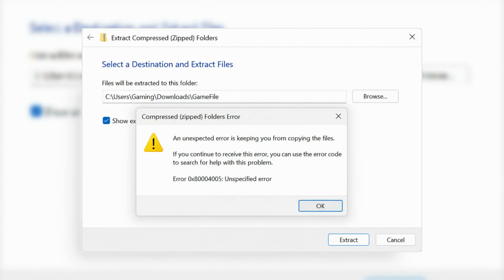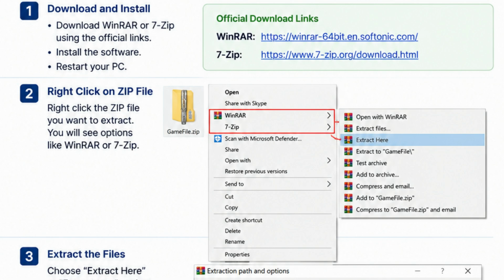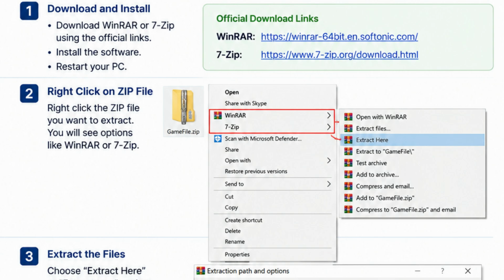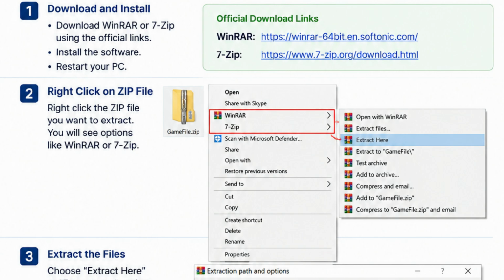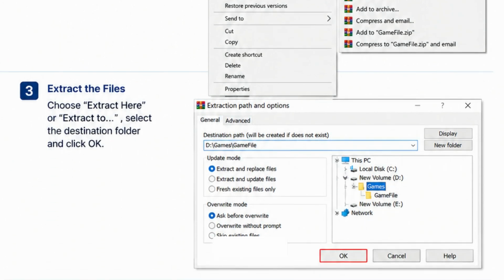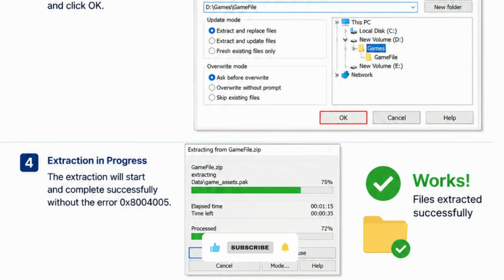Fix Error 0x80040005 While Extracting ZIP Files on Windows | An Unexpected Error Is Copying Files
Are you getting Error 0x80040005 – "An unexpected error is keeping you from copying the files" while extracting a ZIP or large game archive on Windows 11 or Windows 10?

In this video, I'll show you the fastest and easiest way to fix the 0x80040005 extraction error by using WinRAR or 7-Zip instead of the default Windows extractor. This method works for large game files, compressed ZIP archives, RAR files, and many other compressed formats.

This guide works for:

Windows 11
Windows 10
Large ZIP files
Game installation files
RAR archives
Compressed folders
"An unexpected error is keeping you from copying the files"

Watch the complete video and follow each step carefully.

Downloads

▬▬▬▬▬▬▬▬▬ஜ۩۞۩ஜ▬▬▬▬▬▬▬▬▬
▬▬▬▬▬▬▬▬▬ஜ۩۞۩ஜ▬▬▬▬▬▬▬▬▬

🎯 Community Goals